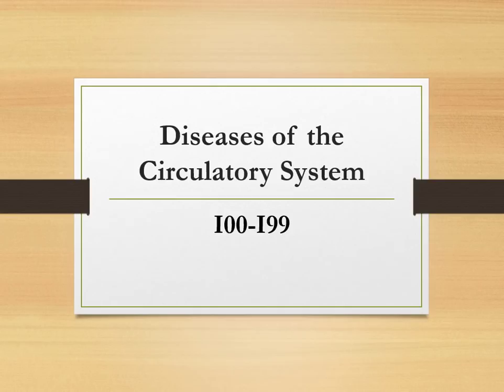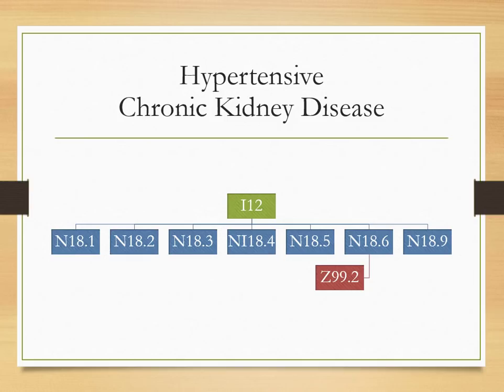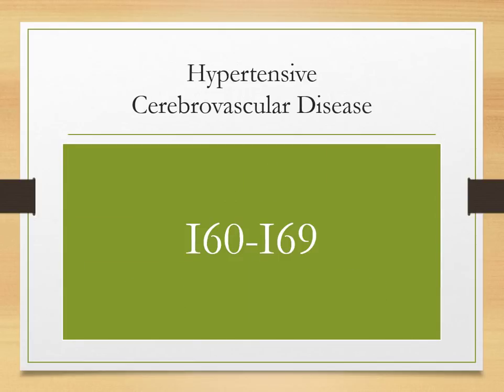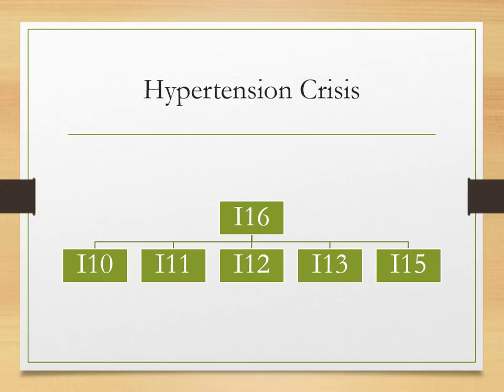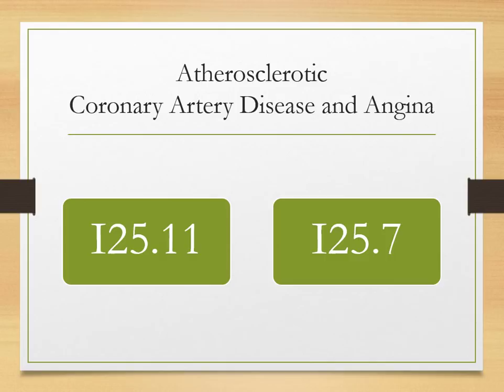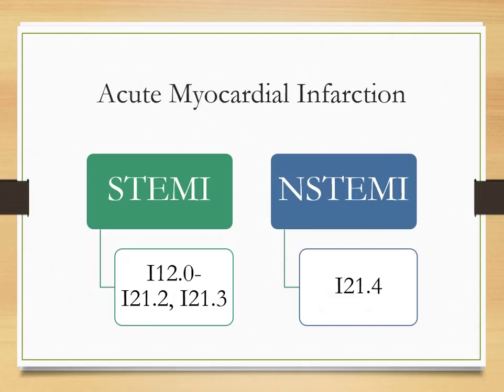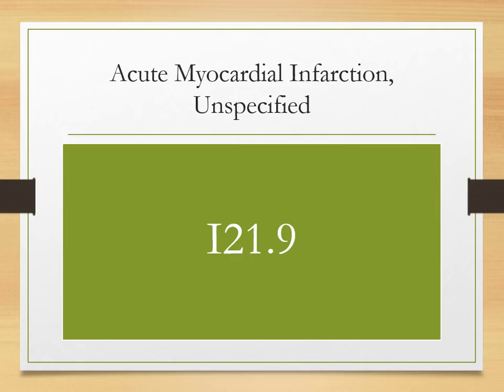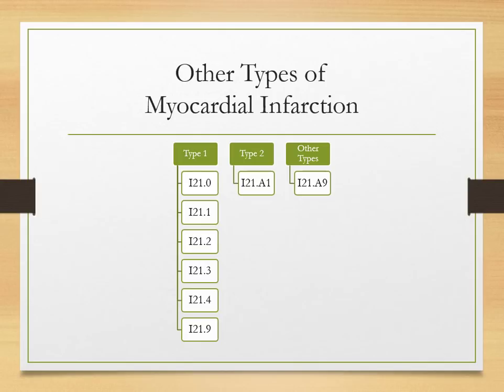ICD 10 CM Chapter Specific Guidelines I. C9